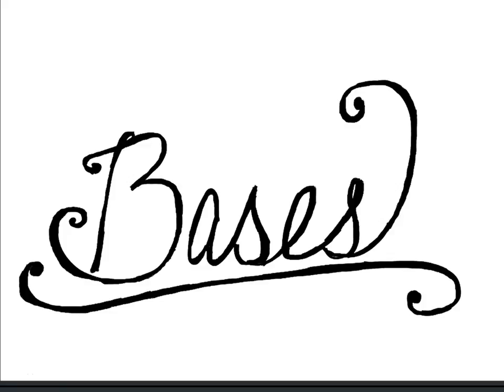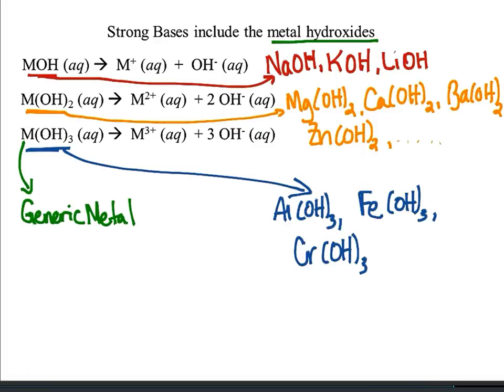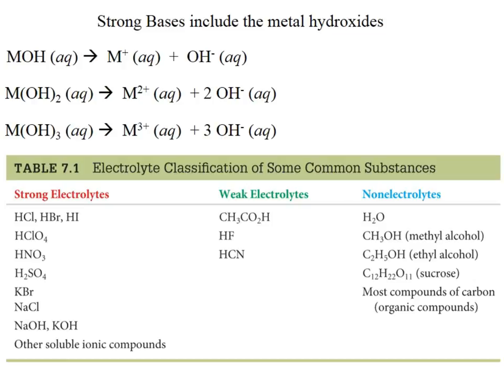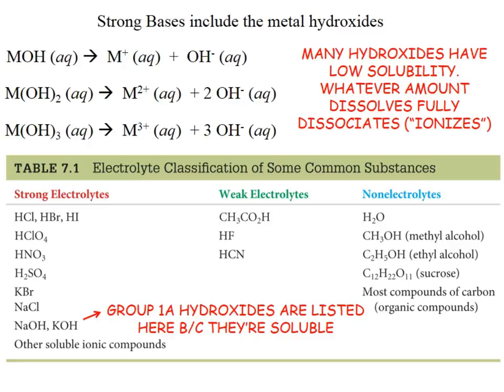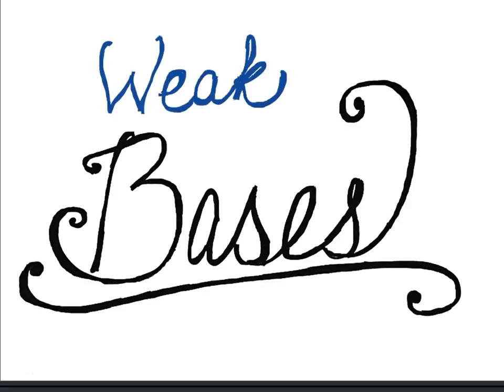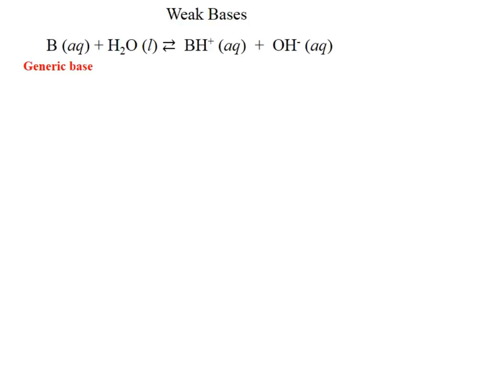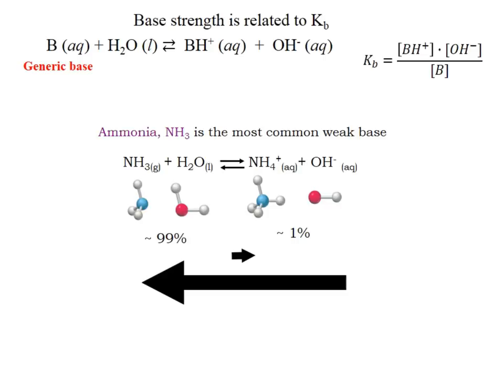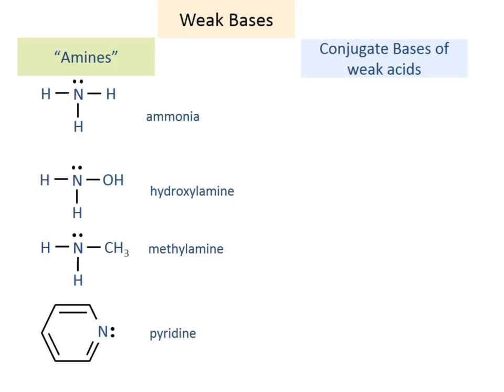28 Bases, strong and weak